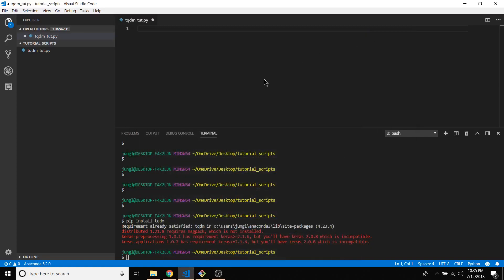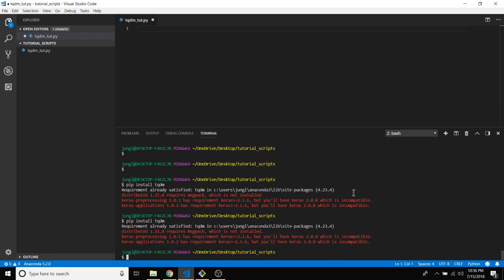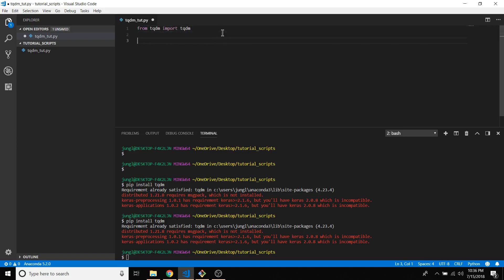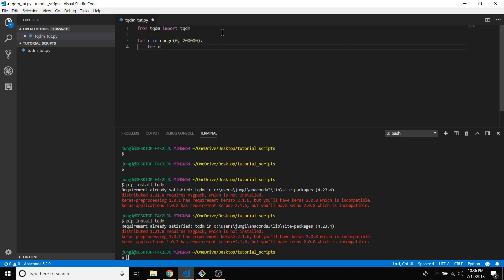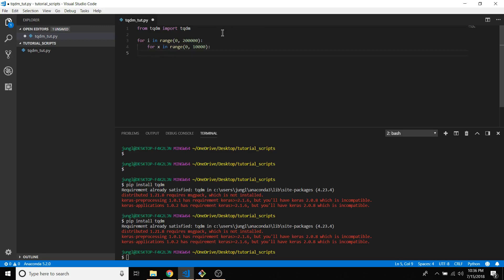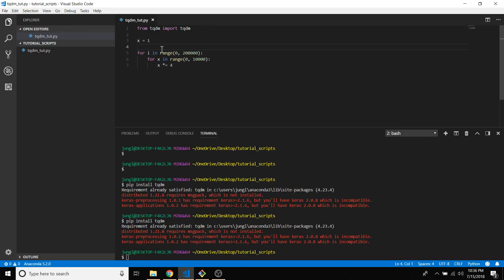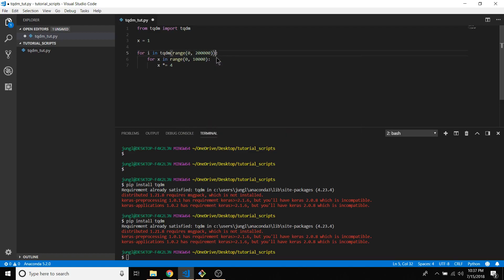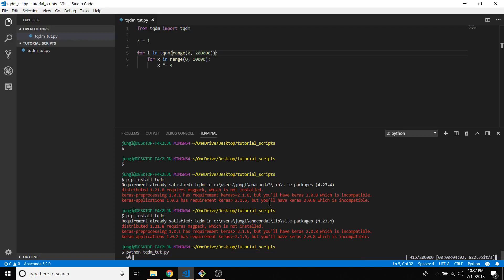Create a Command Line Progress Bar in Python in 2 Minutes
This video shows how to create a command line progress bar easily using the library tqdm.

It's pretty easy with tqdm, so easy it is literally one method to make one.